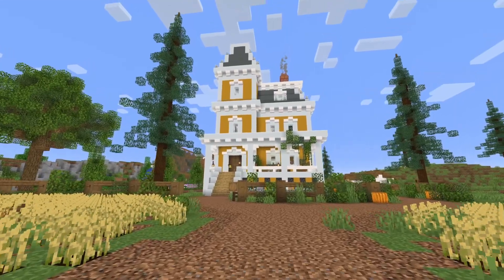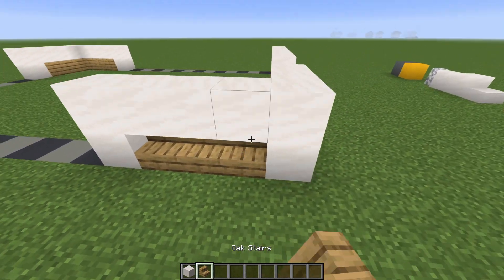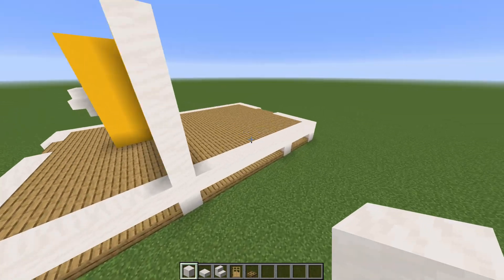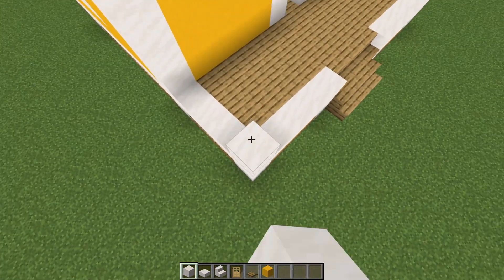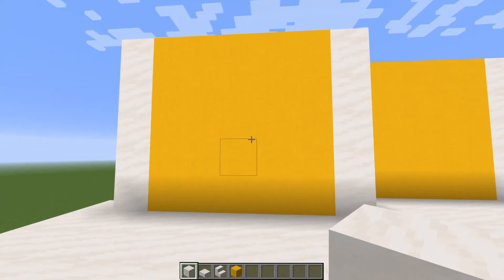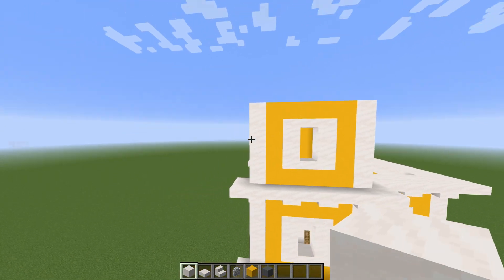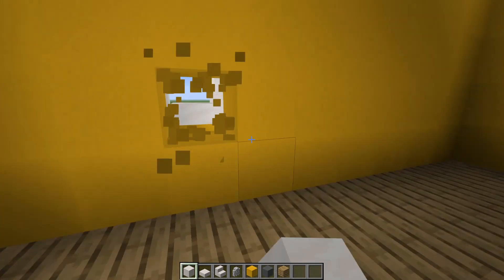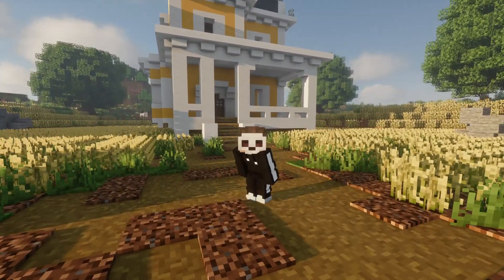Minecraft Country House Tutorial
I finally made a tutorial for the starter house on my survival series 'Baadtimes' with a slightly tweaked design to make it easier to build in Survival Minecraft. Hope you enjoy!